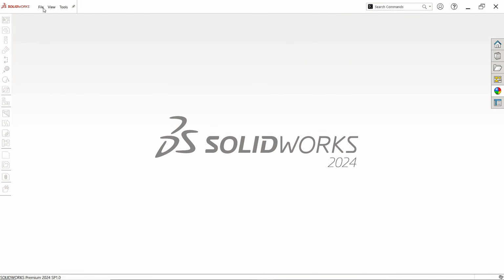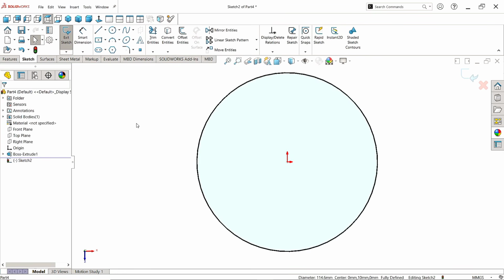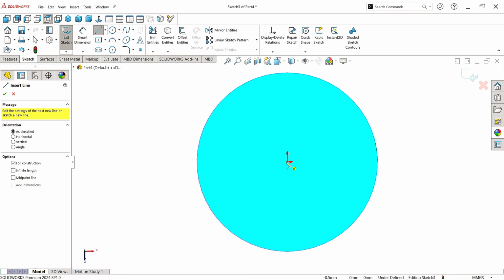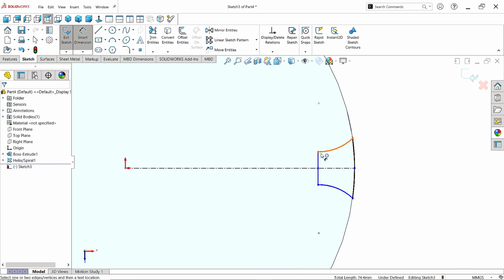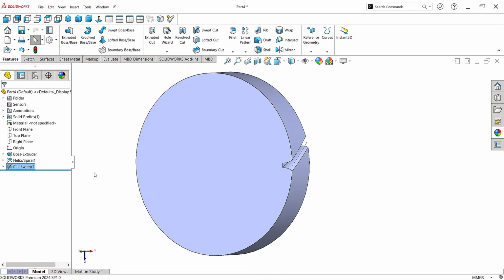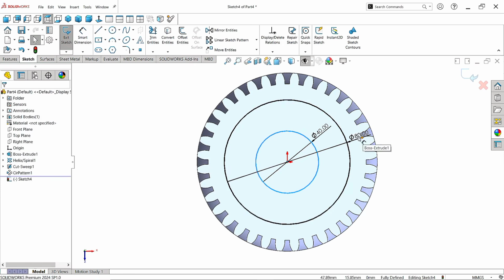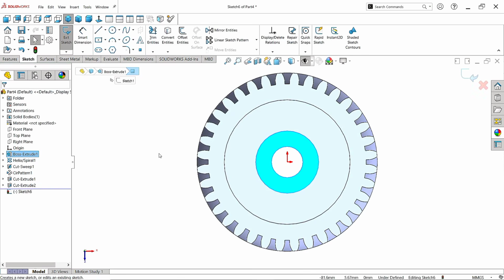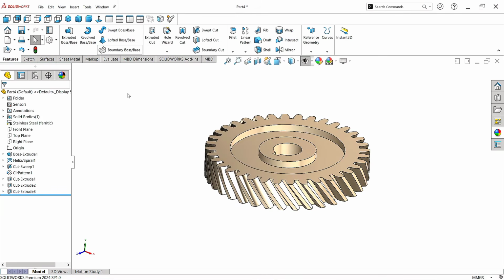Master Helical Gear Design in Solidworks: A Step by Step Guide for Beginners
Ready to level up your SolidWorks game? In this beginner‑friendly tutorial, I’ll walk you through designing a fully‑functional helical gear from scratch—no prior experience needed.

We’ll cover it all:
• Sketching the gear profile with the right involute curve
• Adding the helix angle and using *Swept Cut* to create the teeth
• Tweaking key parameters like module, pressure angle, and number of teeth
• Finishing with *Fillet* and *Chamfer* for a polished look

By the end, you’ll have a parametric helical gear you can customize for any project—perfect for power transmission or motion control.